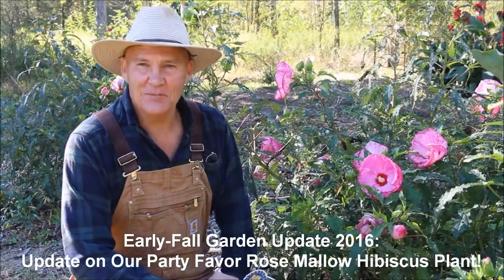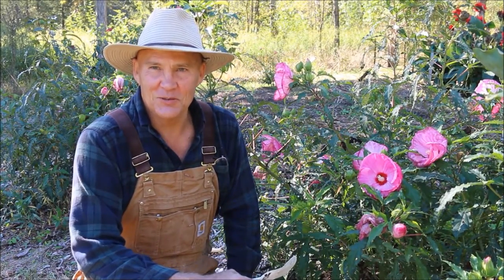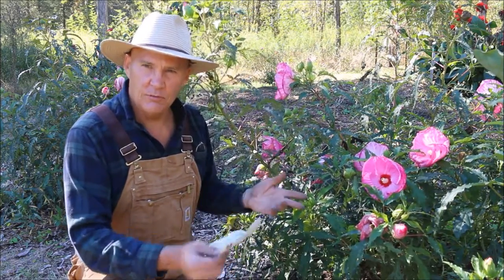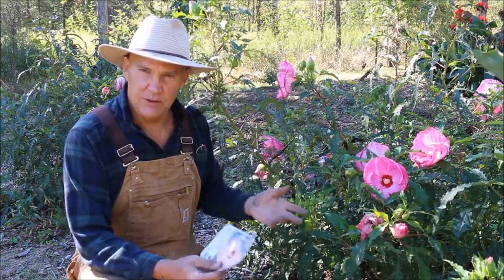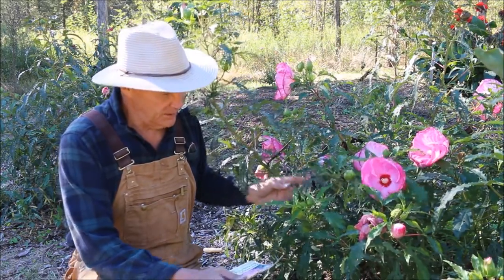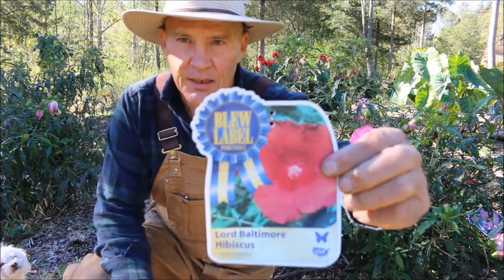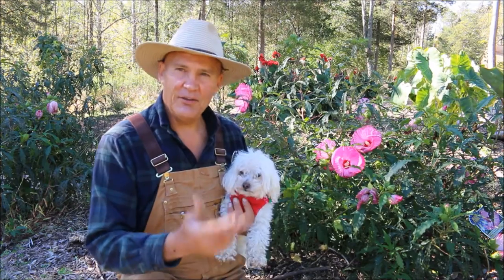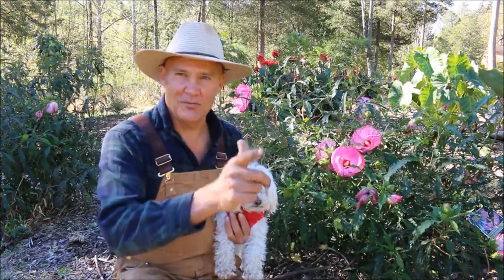Early-Fall Garden Update: Our Party Favor Rose Mallow Hibiscus Plant!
PlantSmartLiving ► Coming Soon!

SUPPORT
Coming Soon!